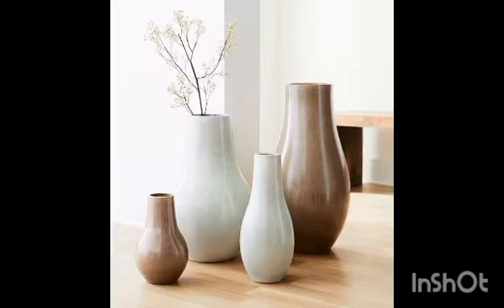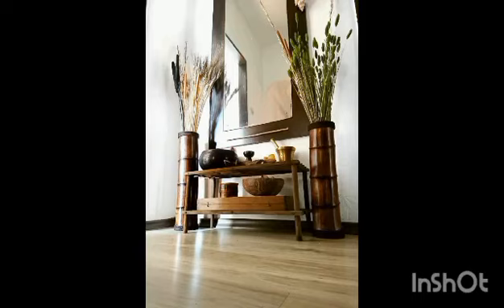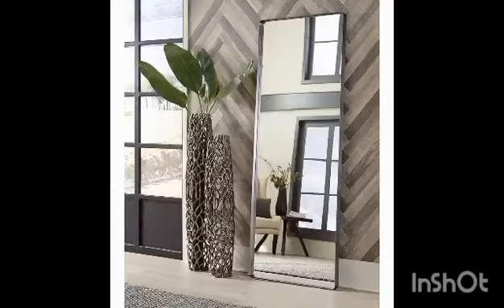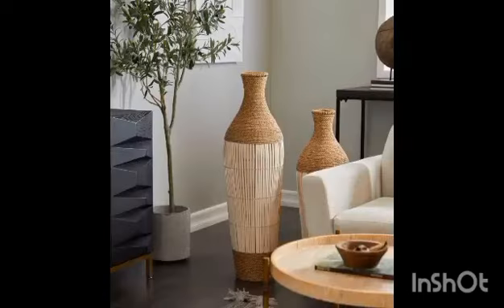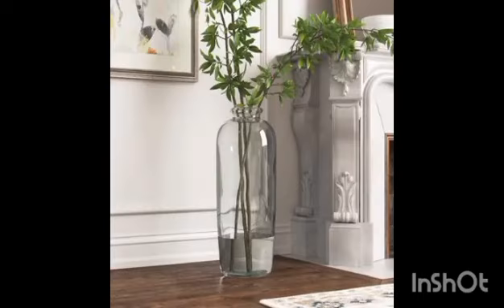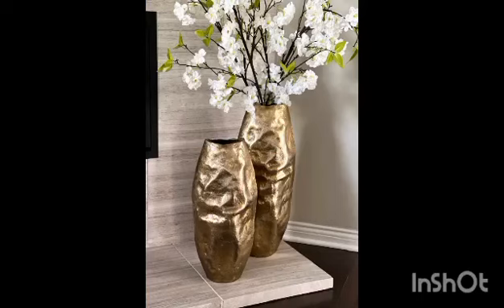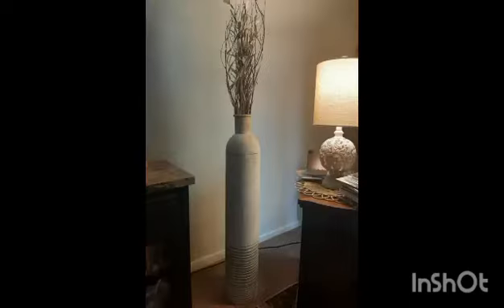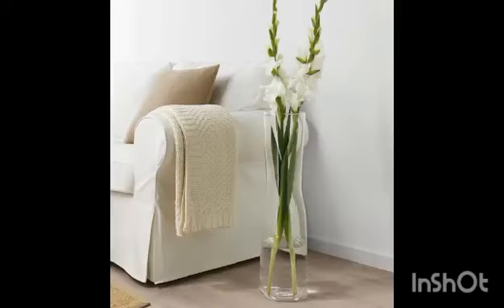Floor Vases Ideas